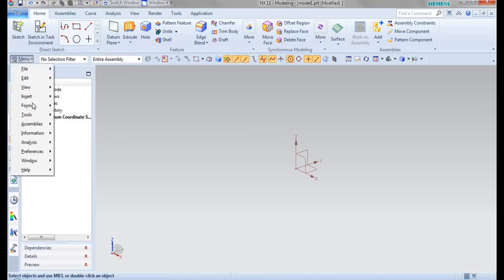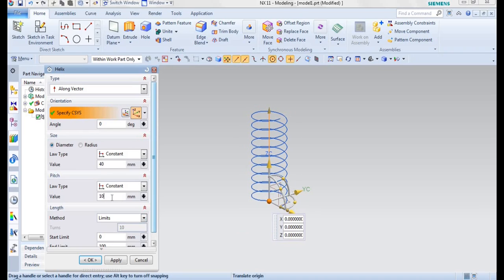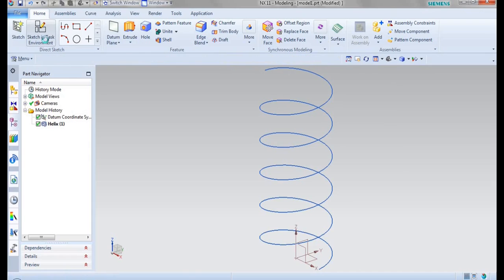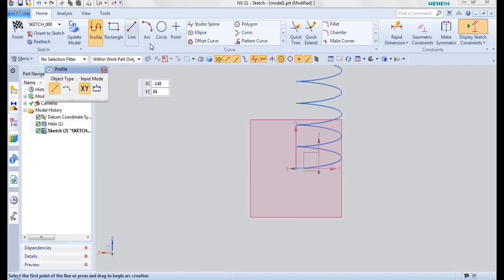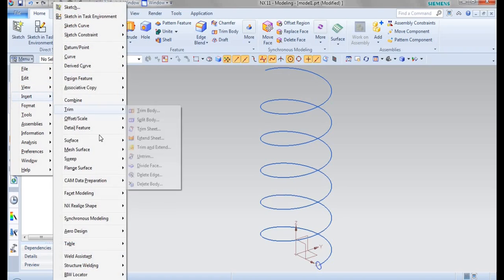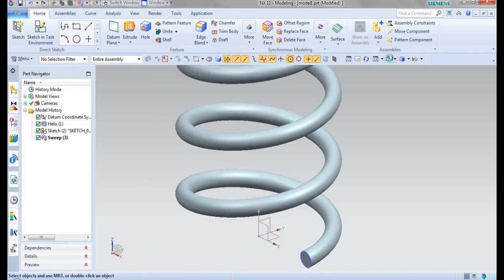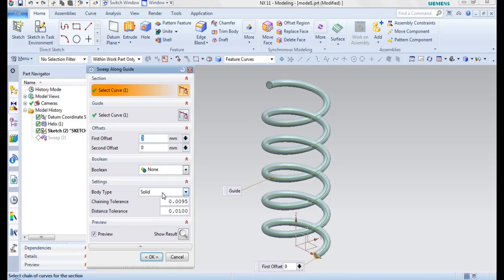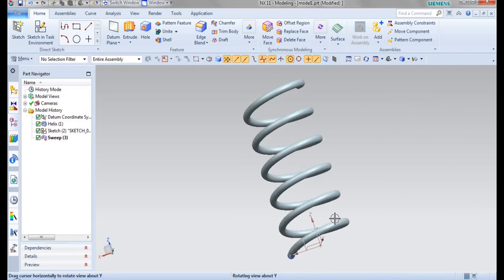Nx 11 - Creating Helix/ Spiral on a Nx CADD Software - [From Lokesh CADD Nest ®]